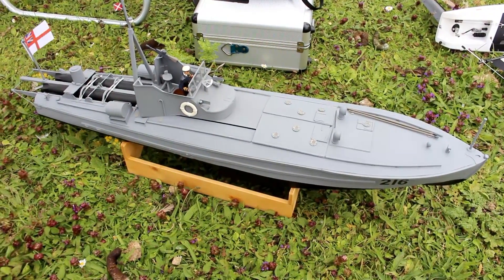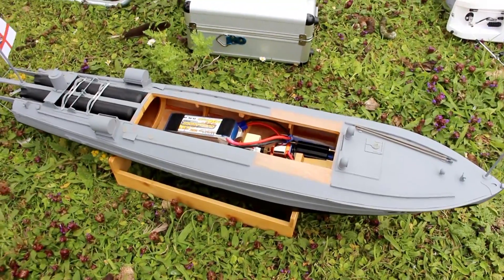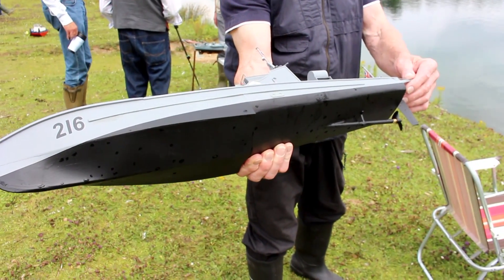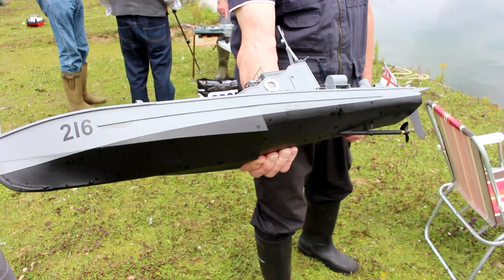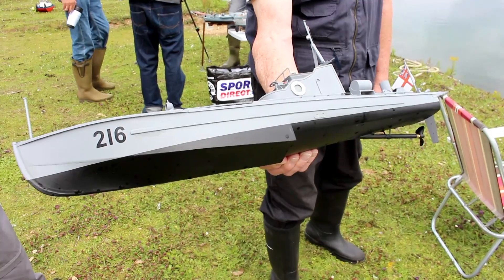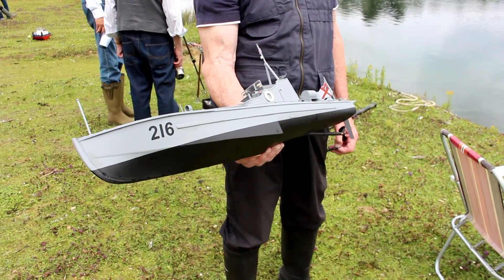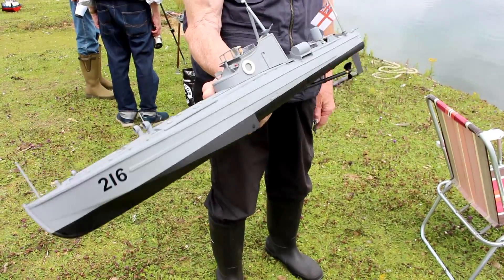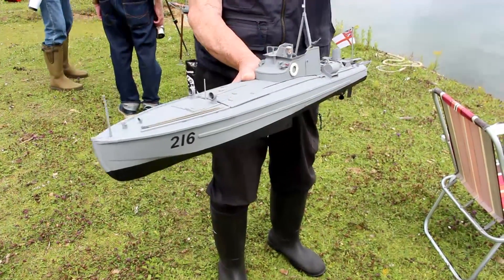55ft Coastal Motor Boat (CMB) 1/24 scale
A scratch built 1/24 scale scale model of a coastal motor boat sailing on Paxton Lakes, Cambridge model boat club.